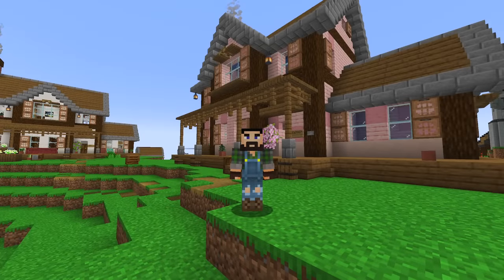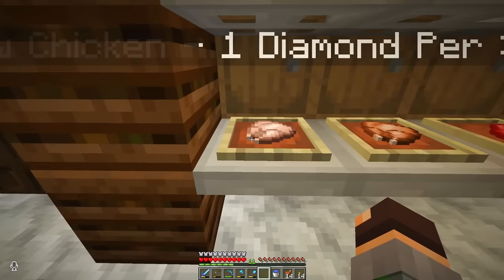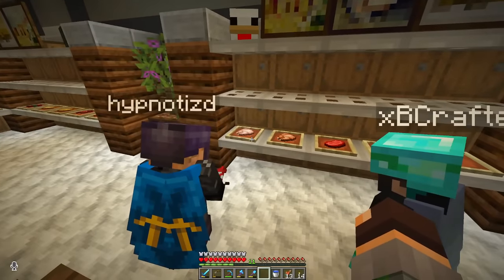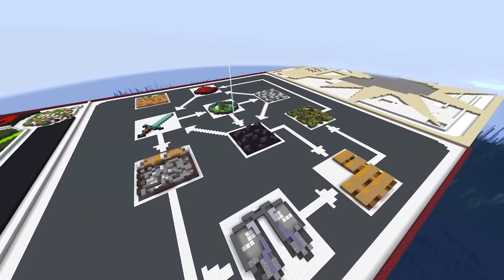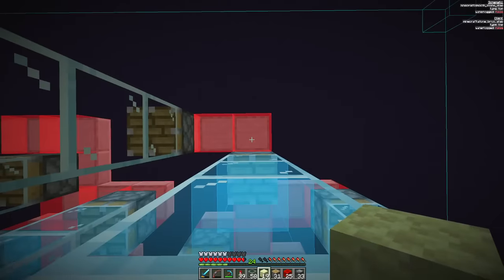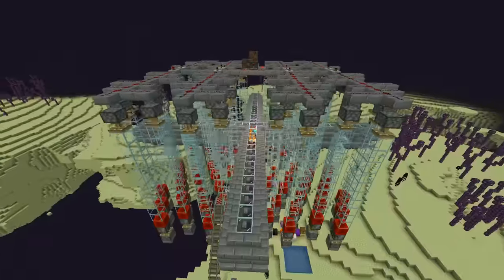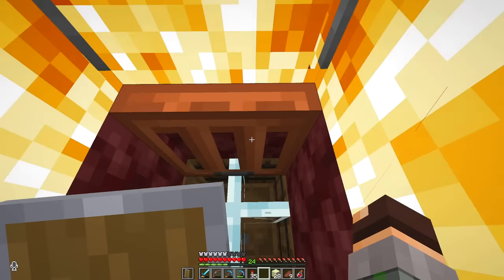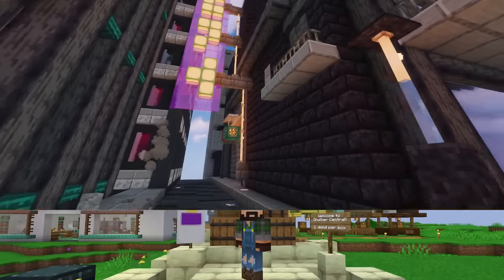Hermitcraft Season 10 - EP11 - Did I Just Become The RICHEST HERMIT?!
We show xB our renovations, build a shulker farm, I show you my basalt farm and we make a CRAZY deal with Etho!